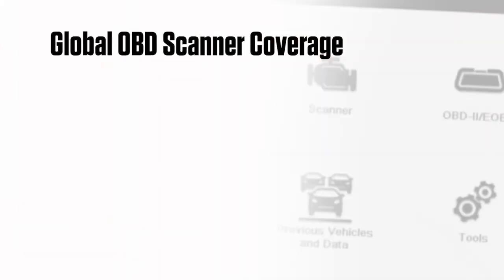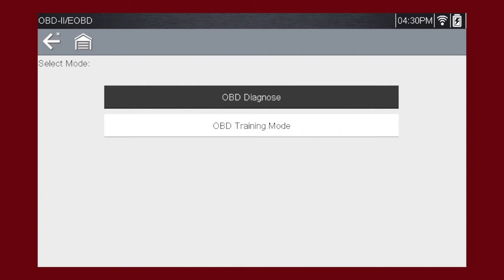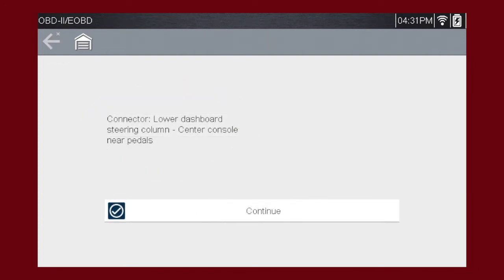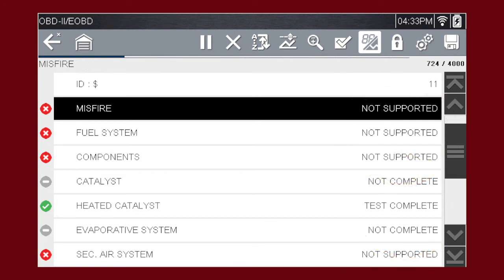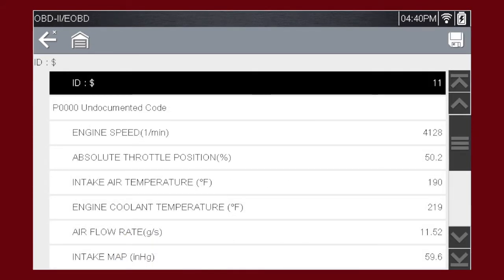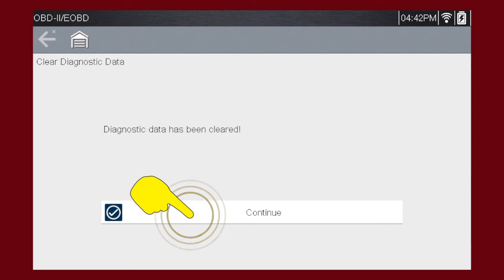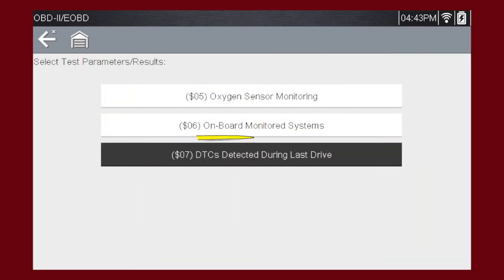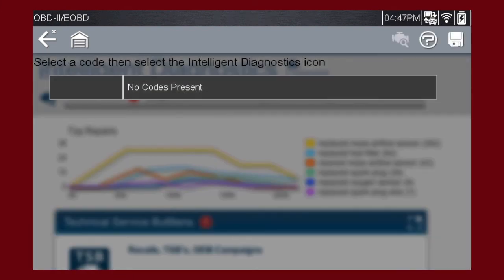Global OBD-II Scanner Functions: TRITON-D8™ (Pt. 8/13) | Snap-on Training Solutions®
Track performance of the vehicle's 10-point OBD-II emissions data and help your customers pass emissions testing and avoid further penalties.